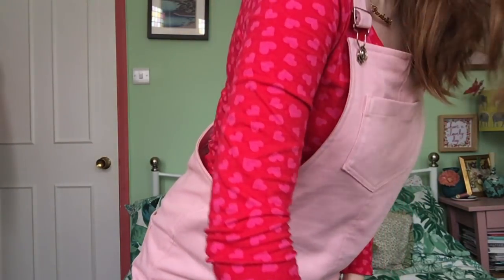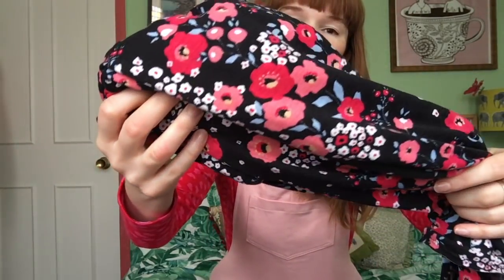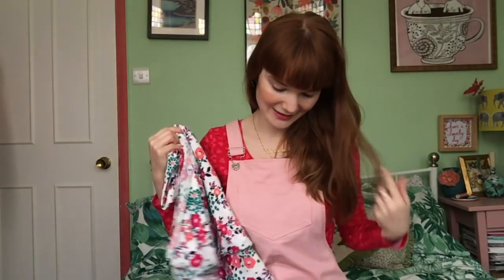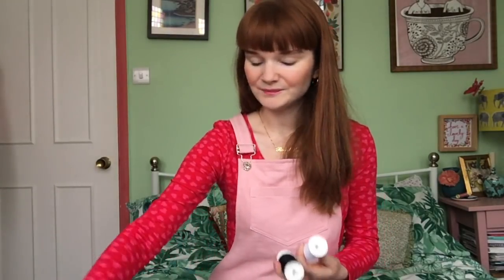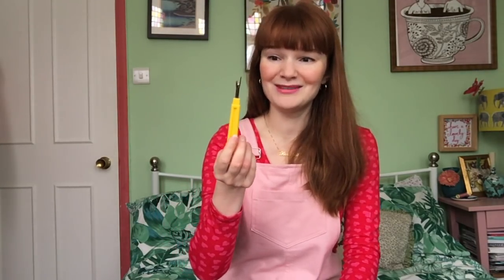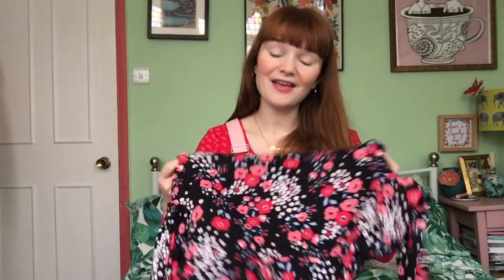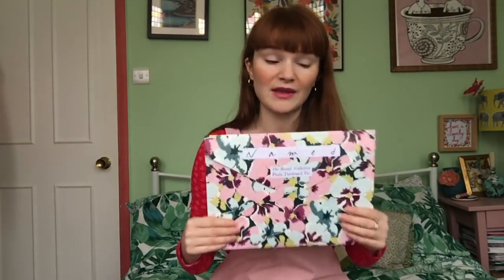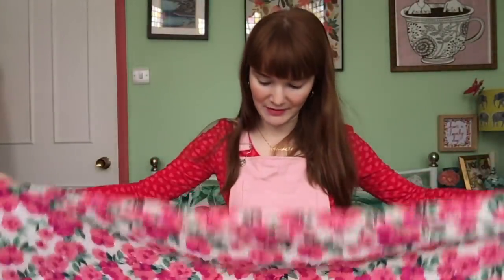February Sewing Favourites